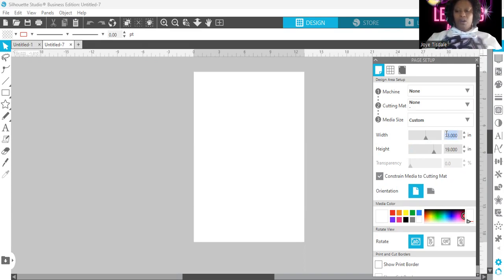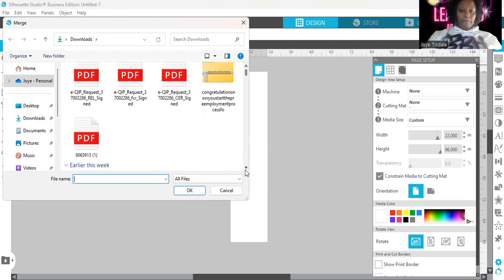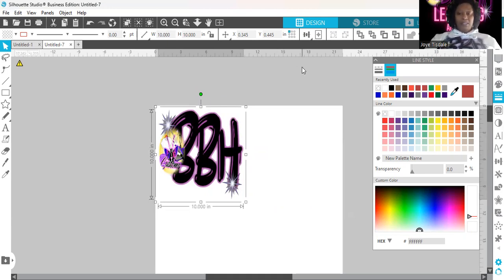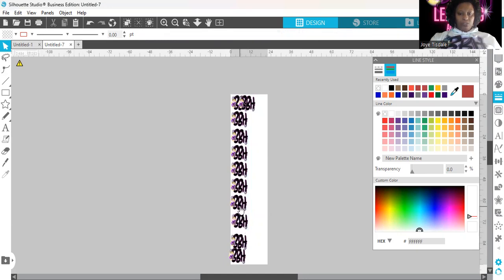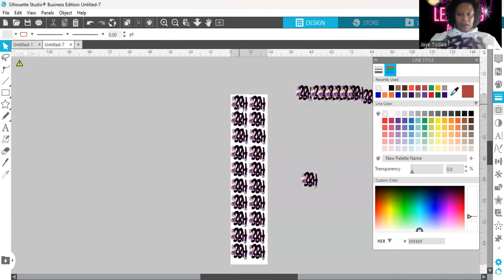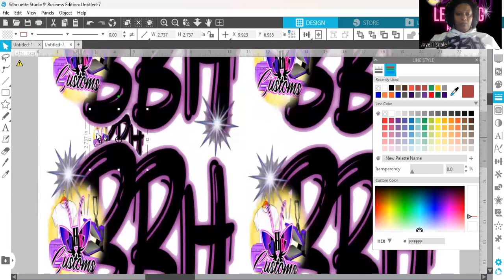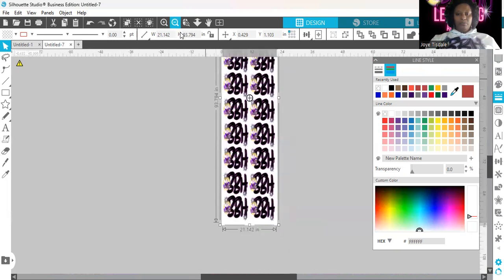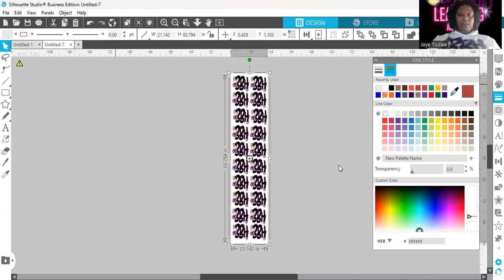How to Create a GANG Sheet in Silhouette Studio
DTF Transfers are here and ganging your images get you more bang for your bucks. This mini tutorial shows your how to create a GANG Sheet using Silhouette Studio's Business Edition